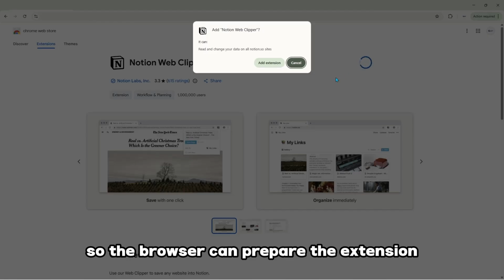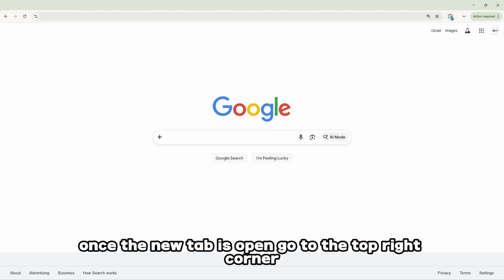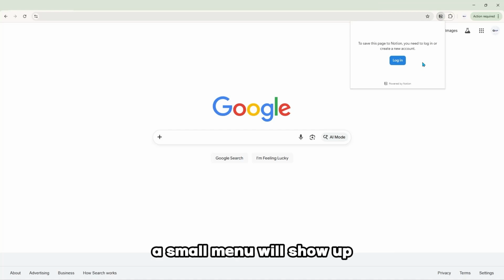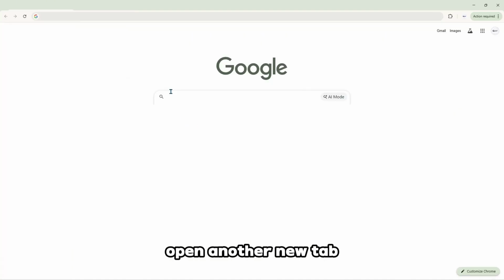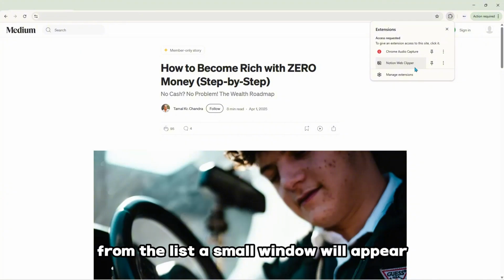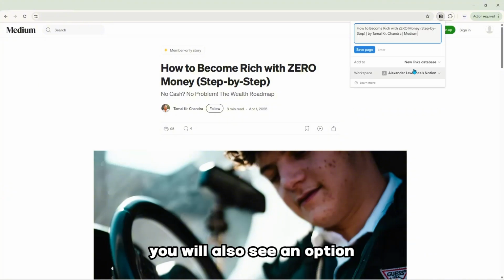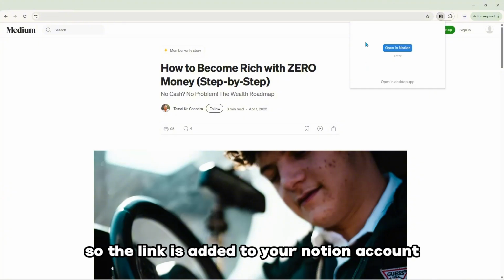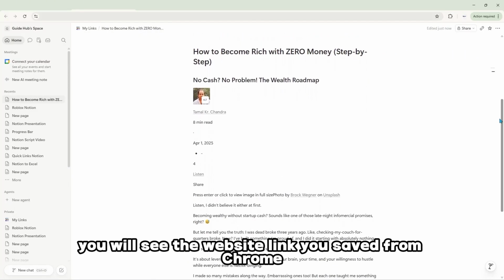How To Save Website Links in Notion (𝟮𝟬𝟮𝟲) | 100% WORKS | NO Yapping, To The Point! | FAST & EASY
(2026) Learn How To Save Website Links in Notion in this updated video (NO YAPPING + 100% WORKS!) | EASY FULL GUIDE, Everything You Need To Know! | Save Website Links in Notion